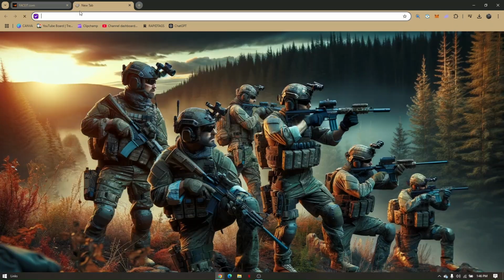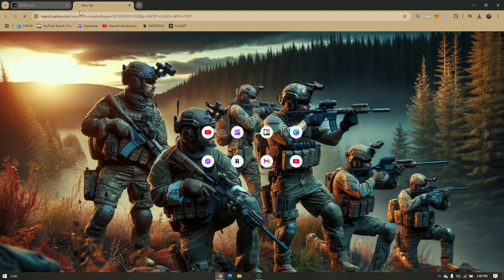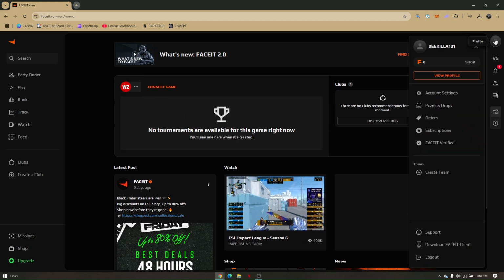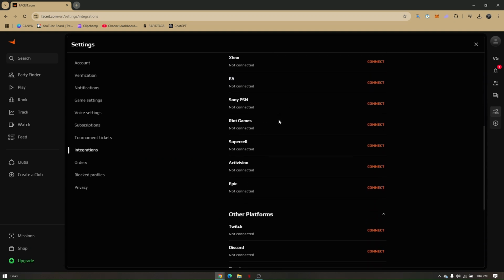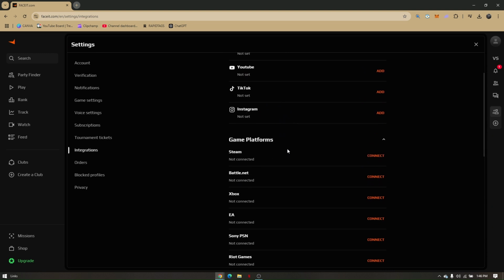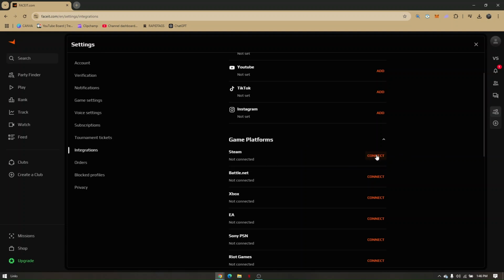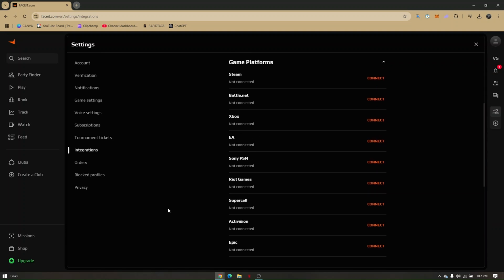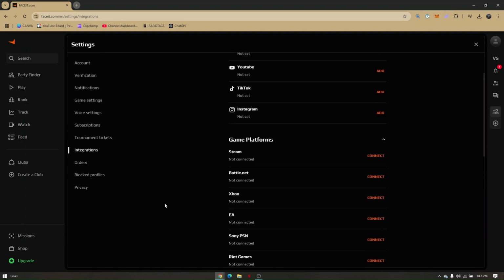HOW TO UNLINK FACEIT ACCOUNT FROM STEAM 2026! (FULL GUIDE)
In this video, I am going to show you how to unlink your FACEIT account from Steam in 2026. This full guide will walk you through the steps to disconnect your FACEIT account from Steam, whether you want to switch accounts or remove the connection for privacy reasons. I will explain the process step-by-step, including where to find the unlink option and how to ensure your accounts are properly separated

0:00 INTRO
0:05 TUTORIAL